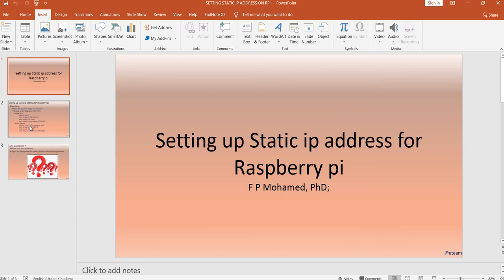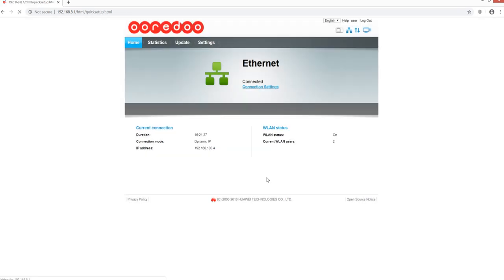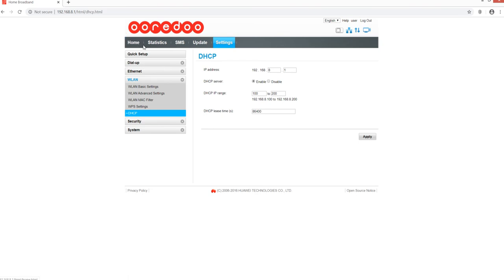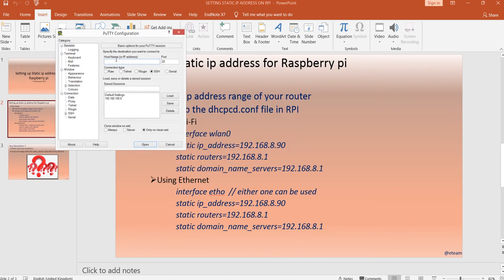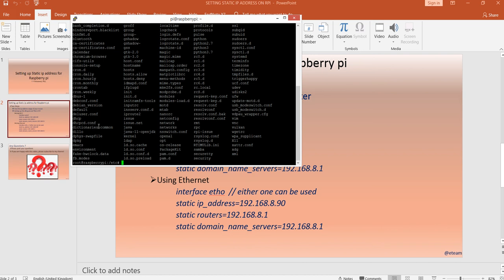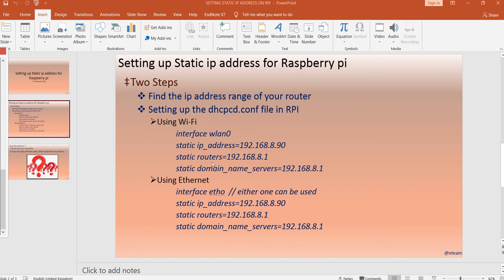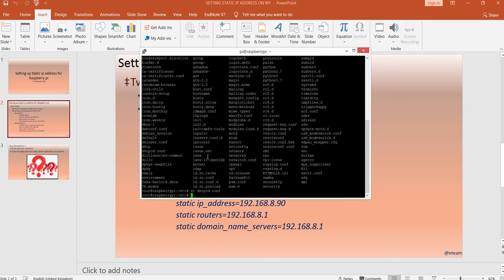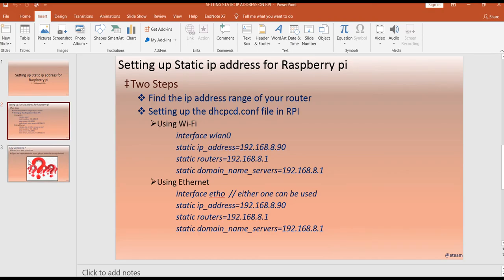static ip full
Setting up static IP address in Linux (Raspberri Pi)